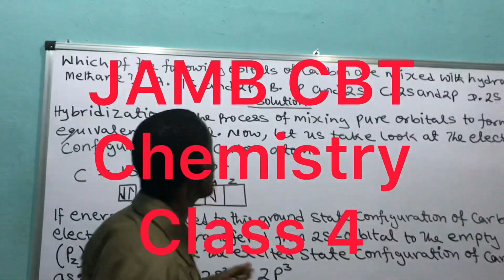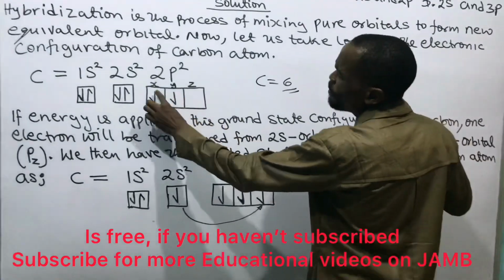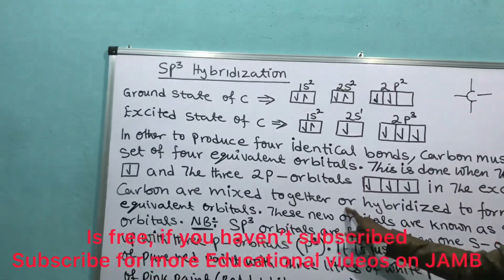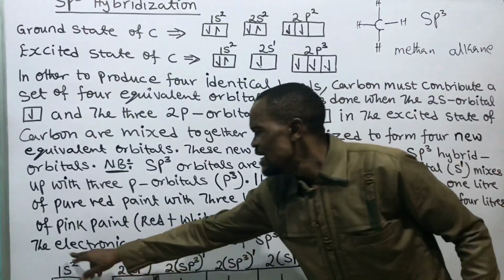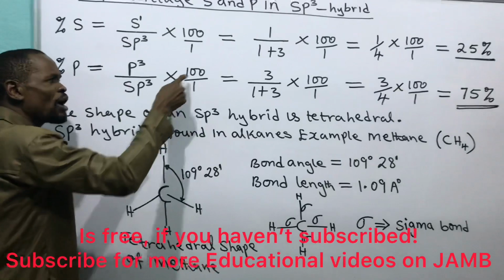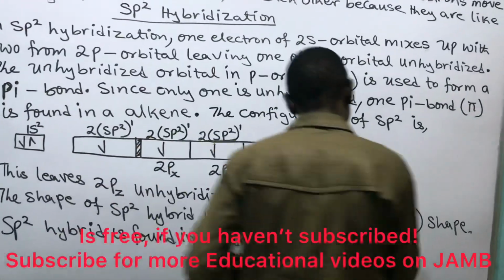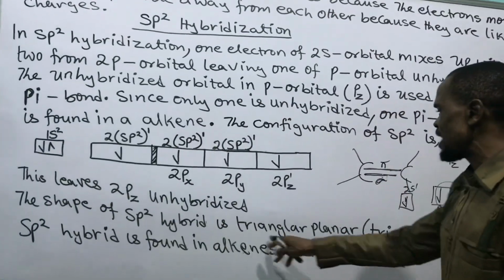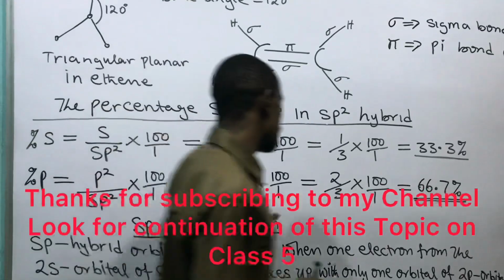JAMB CBT Chemistry Class 4